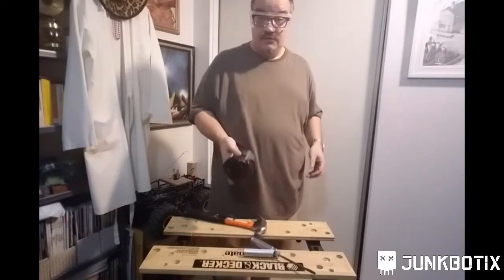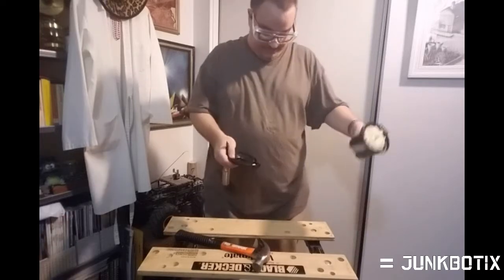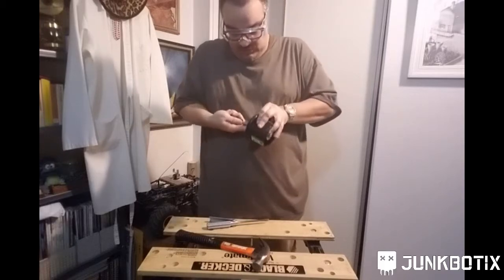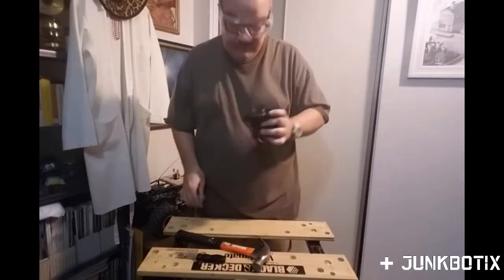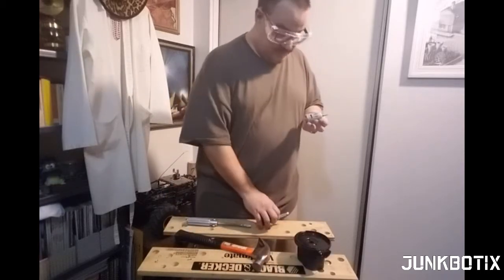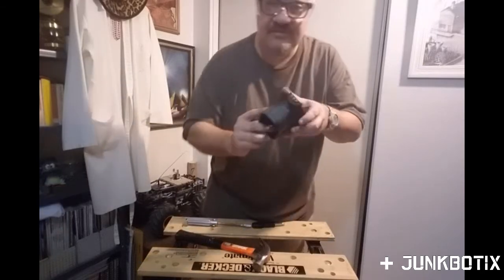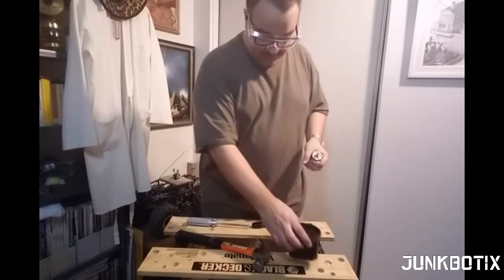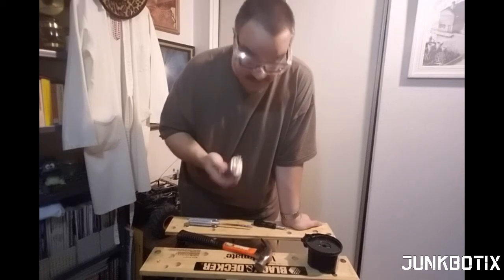Mattress Inflators Part 3.2 - DC Inflator Attitude Adjustment, Act 2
To get the turbine (fan) and motor out, we have to go in sideways and do some more elective surgery!

Have any questions or project ideas? Got something you want to share?

All will help to motivate me to inspire you more.